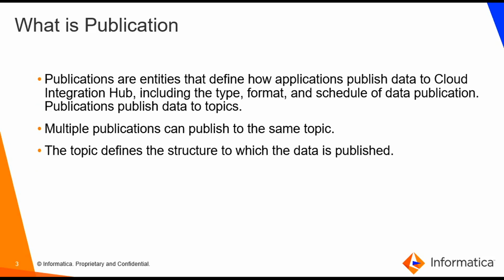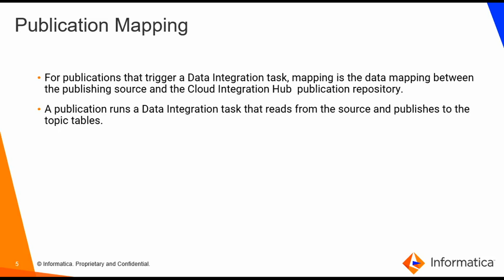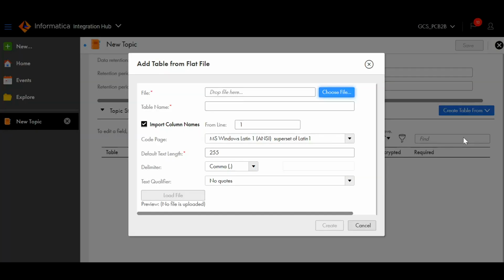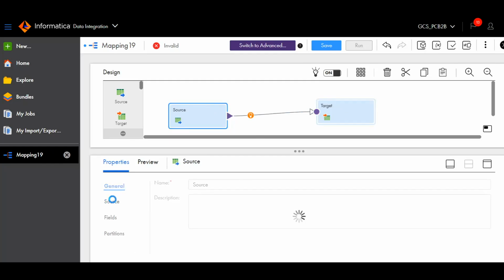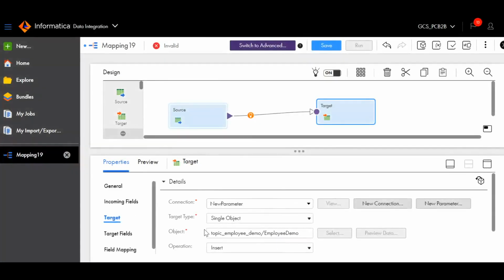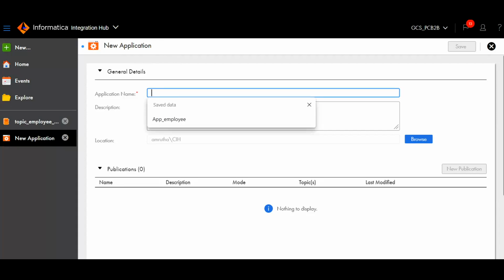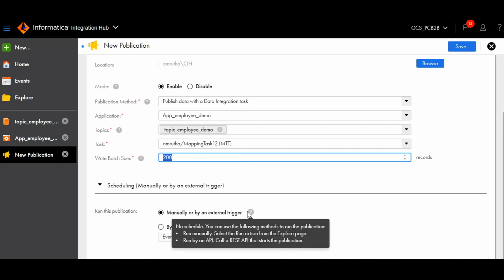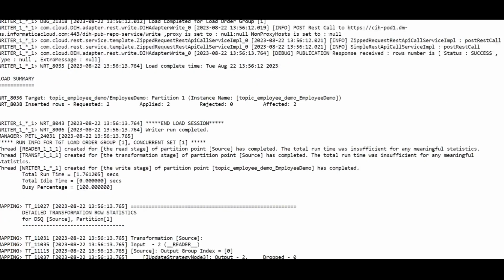How to Create a Publication in Cloud Integration Hub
This video explains how to create a Publication in Cloud Integration Hub.